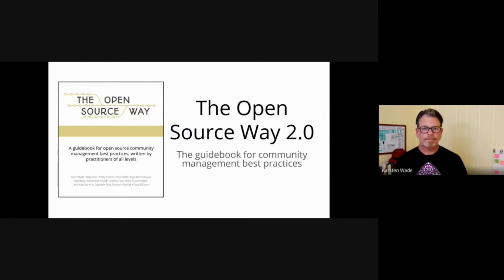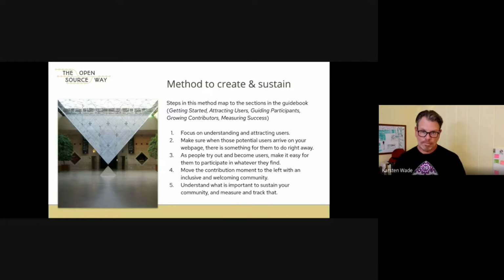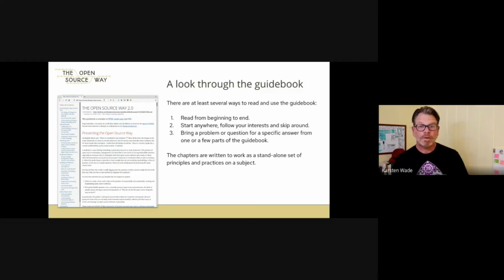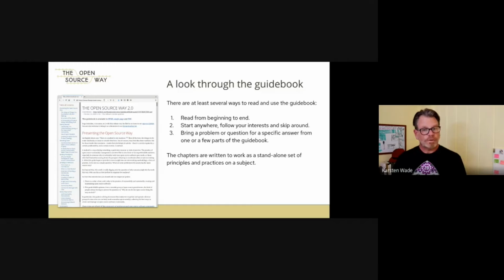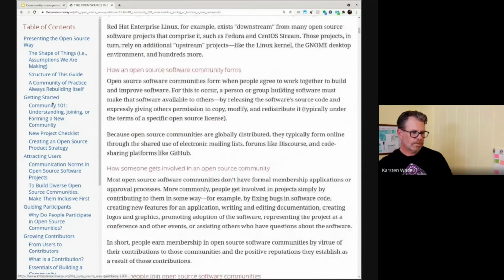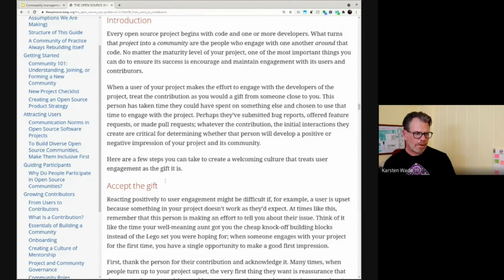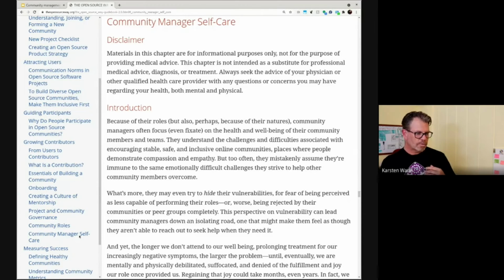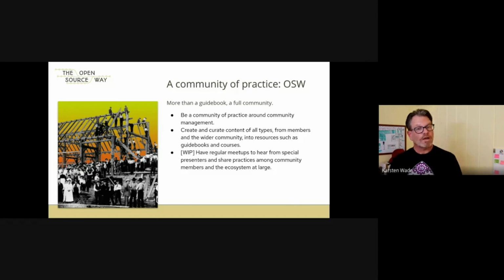Upstream 2021 | Community management guidebook: the Open Source Way 2.0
The Open Source Way 2.0 is a fresh, modern update to the guidebook for community management best practices. Find out how the guidebook can help you in creating and sustaining an open source community, following methods from the expert practitioners who wrote the guidebook using these very practices.

This talk shows the new guidebook, explains the methods, and highlights particular chapters. It also discusses how the Open Source Way community has created and is sustaining this and other best-practices content.

Participating in an open source community is—at times—unlike any other type of community. In fact, it might seem the creation and growth an open source community is somehow more of an art than a science.

While the Open Source Way is not a science guidebook, it does have a method for community management you can follow. A repeatable method of best practices to create a project, and then attract users, enable participants, and grow contributors of all levels.

This guidebook is conceived of and written by a growing group of contributors, who collaborate on this and other content as a community of practice using these very methods.